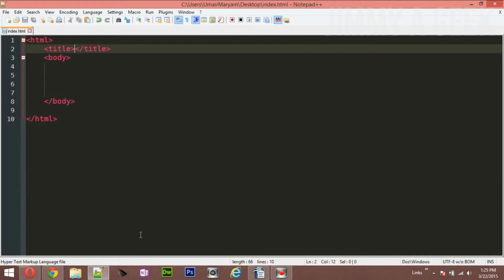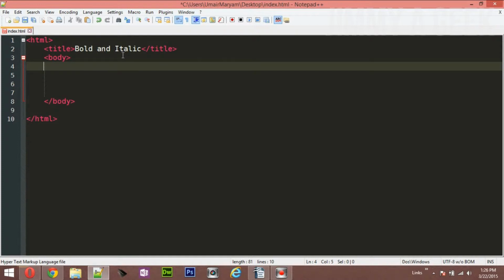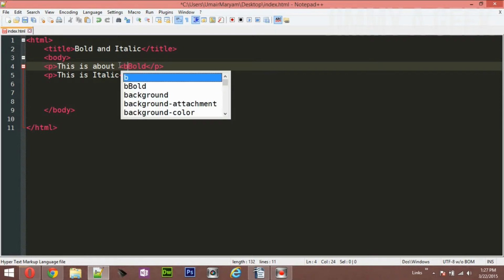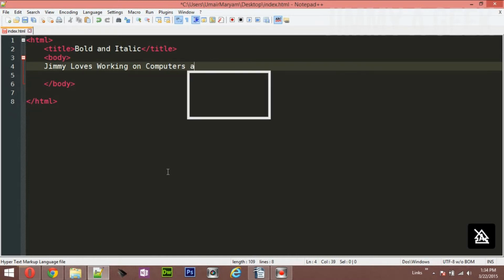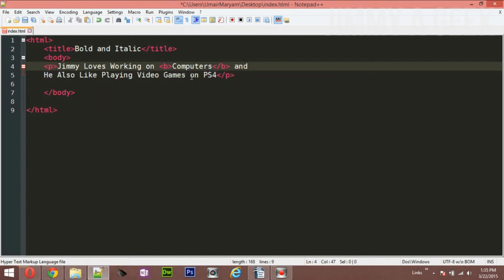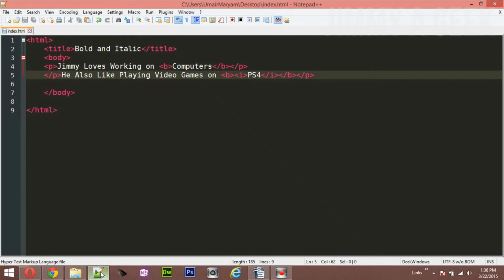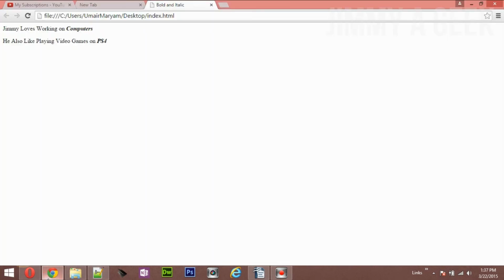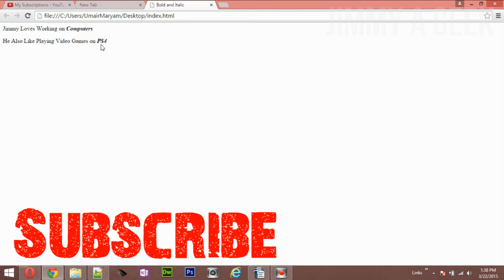HTML5 and CSS3 Tutorials for Newbie Part 2 - HTML5 Bold & Italic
⚡HTML5 & CSS3

In This HTML5 and CSS3 Tutorials for Newbie We are Going to Talk About the HTML Bold Element and HTML Italic Element.

The HTML Bold Syntax Represent the Section of the Text Which Turn in Bold Text But Element it Self Have No Meaning Rather Turn the Text into Bold.

The  HTML Italic Syntax Represent Text into Italic But this Italic Element is Use for Surrounding the Text Like a Name of Ship, Technical Term, a Non English Word,etc.